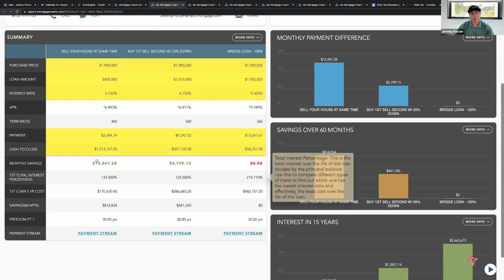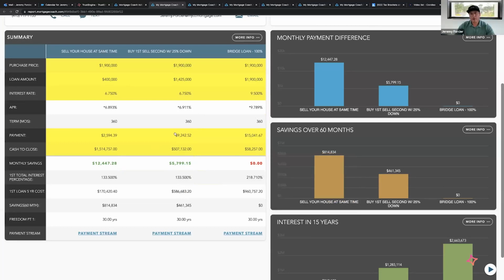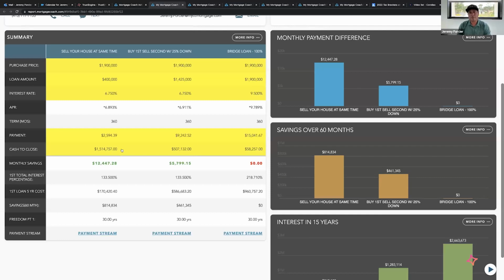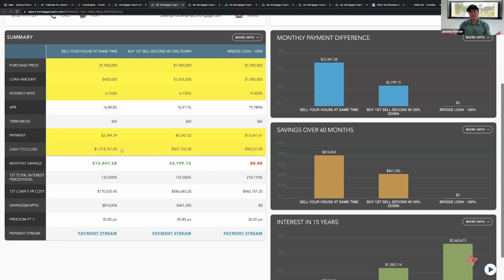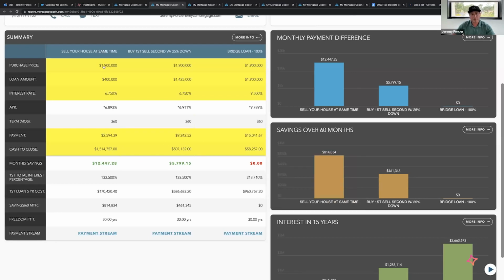Buy Before You Sell | Speed to Need Strategy with Jeremy Forcier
Watch this 6-minute video to see Jeremy's Buy Before You Sell Strategy.

This is part of our SpeedToNeed Mortgage Coach 10X Training that will help you deliver value to borrowers, while standing-out from your competition.